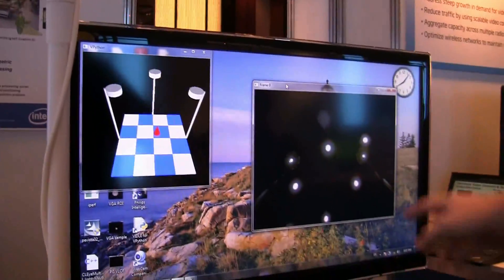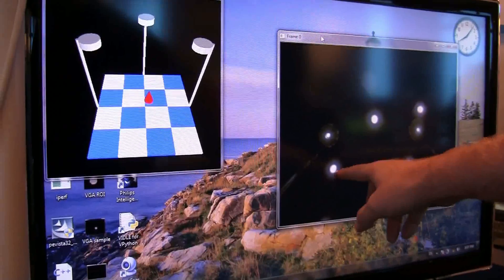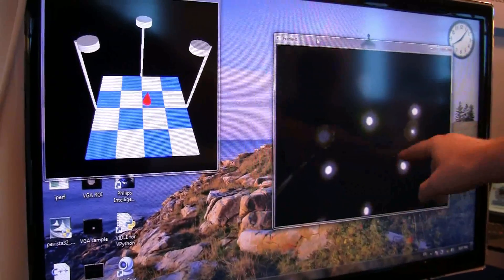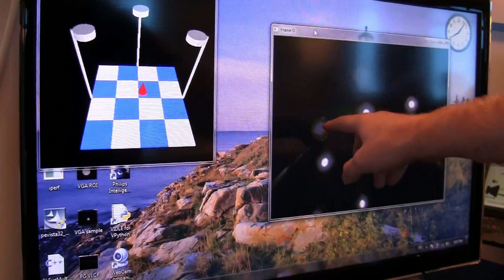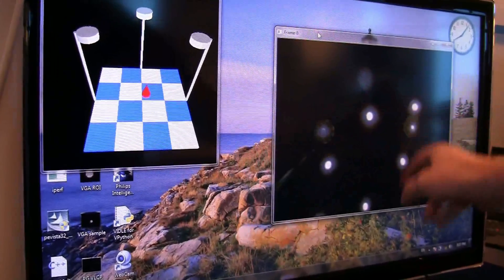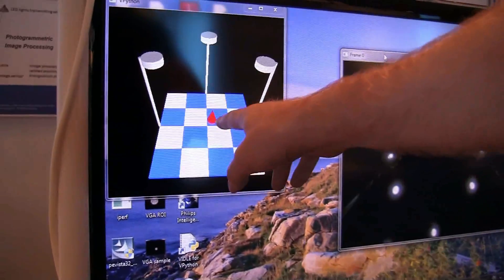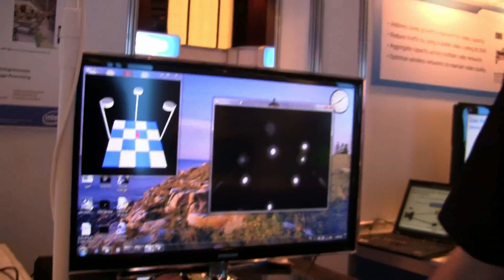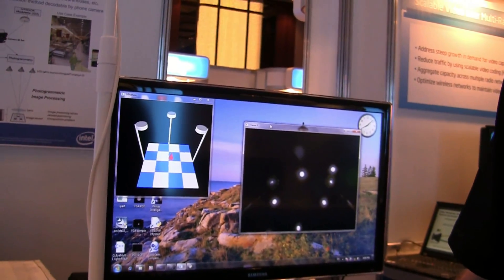Indoor Position Using LEDs Demo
indoor gps High power white LEDs are expected to replace the existing lighting technologies in near future which are also suggested for visible light communication (VLC). We proposed an algorithm for high precision indoor positioning using lighting LEDs, VLC and image sensors. In the proposed algorithm, four LEDs transmitted their three-dimensional coordinate information which were received and demodulated by two image sensors near the unknown position. The unknown position was then calculated from the geometrical relations of the LED images created on the image sensors. We described the algorithm in details. Simulation of the proposed algorithm was done and presented in this paper. This technique did not require any angular measurement which was needed in contemporary positioning algorithms using LED and image sensor. Simulation results showed that the proposed system could estimate the unknown position within the accuracy of few centimeters. Positioning accuracy could be increased by using high resolution image sensors or by increasing the separation between the image sensors.